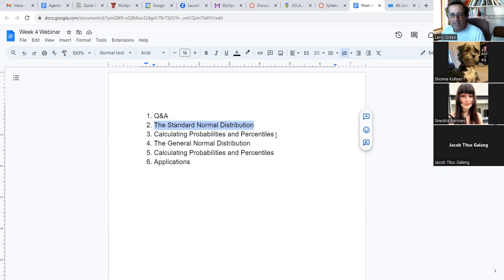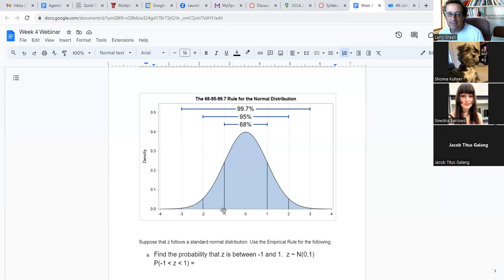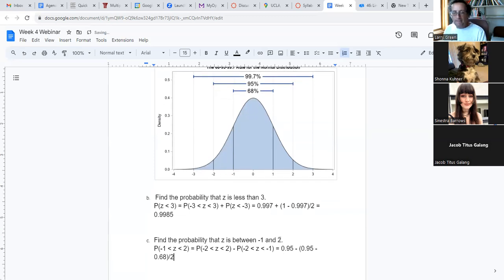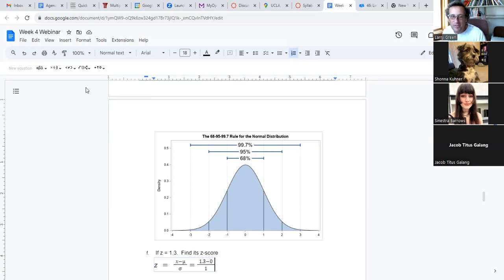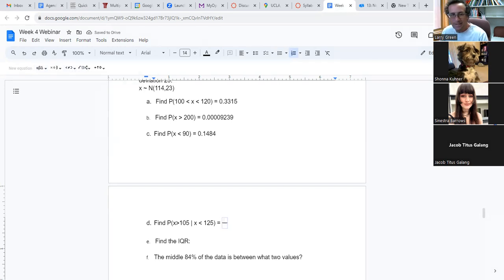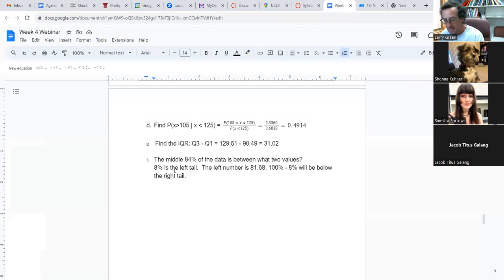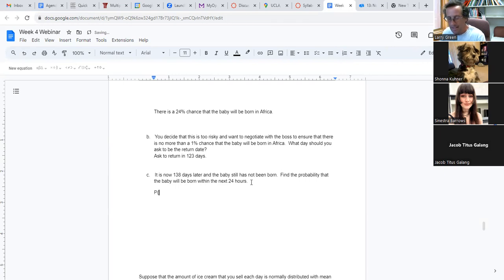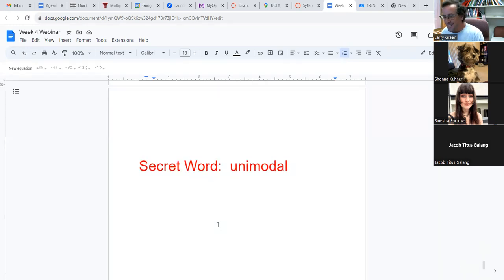Online Statistics Video on the Normal Distribution